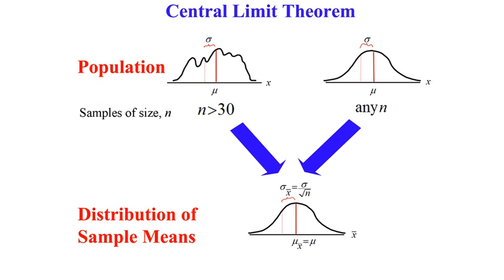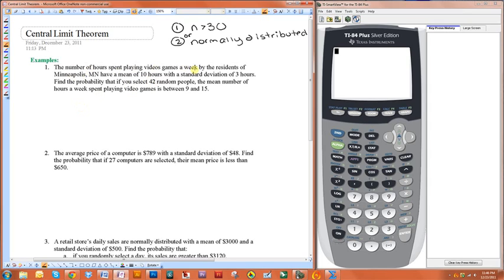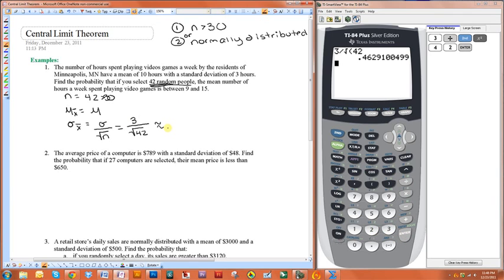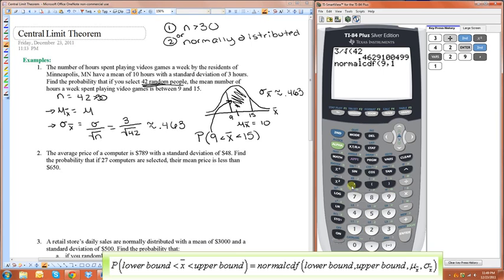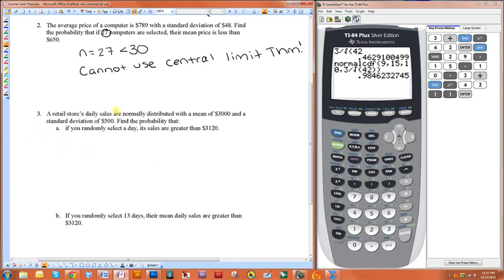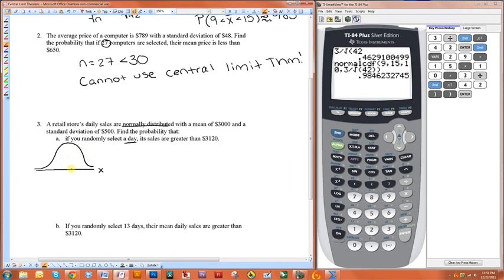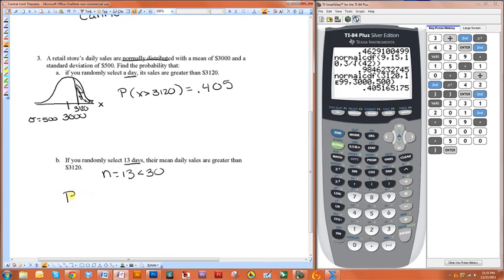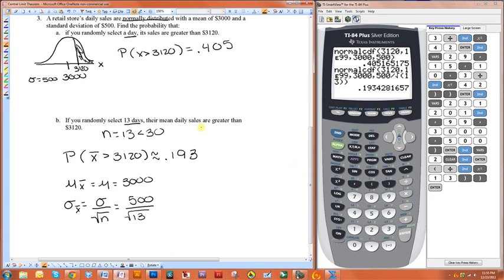Using the Central Limit Theorem to Find Probabilities with the TI-84